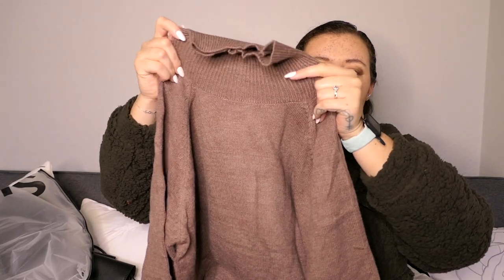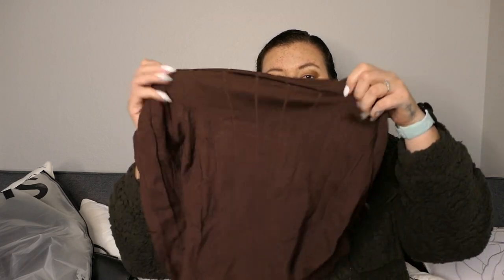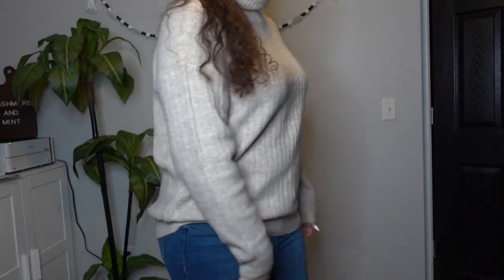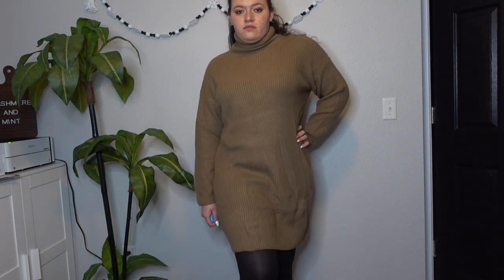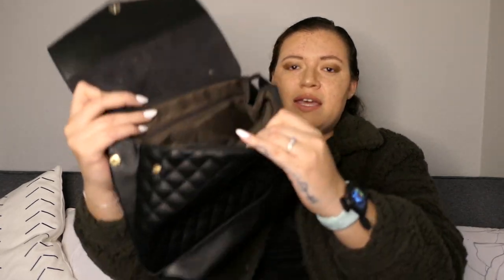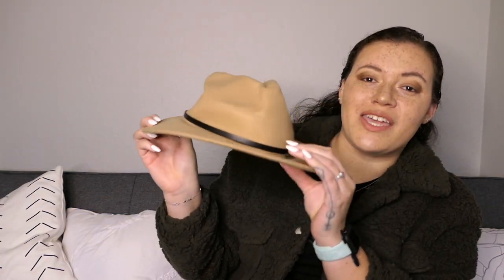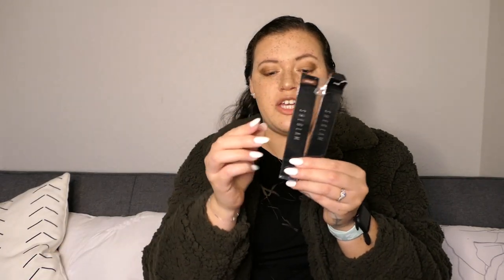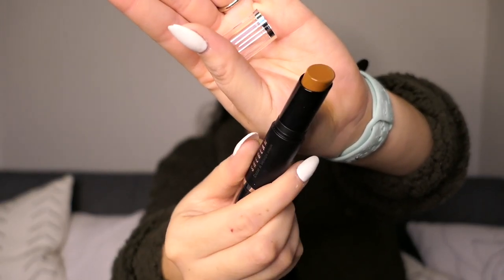Shein Winter Haul 2021 Midsize I Vlogmas I Size 14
Hey Friends,

Shein haul

Mocha Sweater

Cream Ribbed Turtleneck

Not the exact rust colored argyle sweater but similar

Marble Pattern Drop Shoulder Sweater

Black RIbbed Turtleneck

Black Mini Backpack

Green Teddy Coat

Rose Apothecary Hat

SheGlam Smart Cookie Palette

SheGlam Brown Pencil in Auburn

SheGlam Eyeliner in Brown

SheGlam Eyeliner in Black

SheGlam Color and Sculpt

SheGlam Golden Sun Bronzer

SheGlam Blush in Love Cake

Old Navy Jeans

The other items are unfortunately sold out!

Sizing Reference
Jerry 5'10" 180lbs
Monet 5"8' 205lbs 34DDD

ABOUT CASIUS MONET

Hey Friends,
I create vlogs on YouTube about life, travel, and wellness. We used to be a blog and small batch apothecary called Cashmere and Mint and we fell in love with creating content for YouTube so in October 2021 we decided to pursue this passion and rebrand our channel!!

🤍🤍 Monet